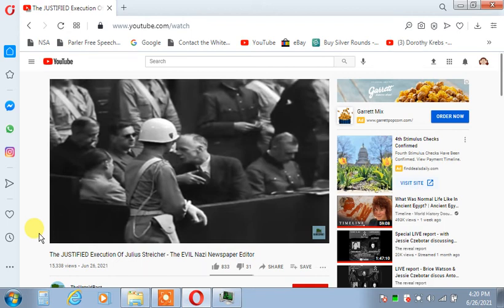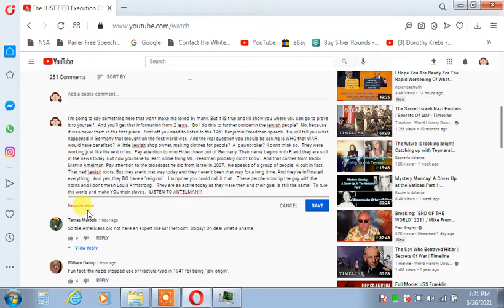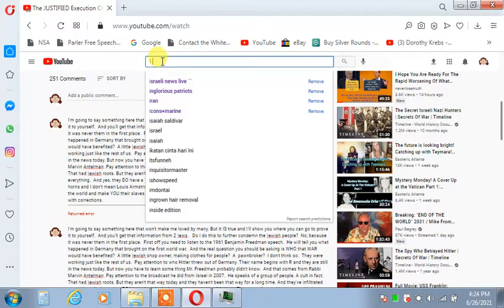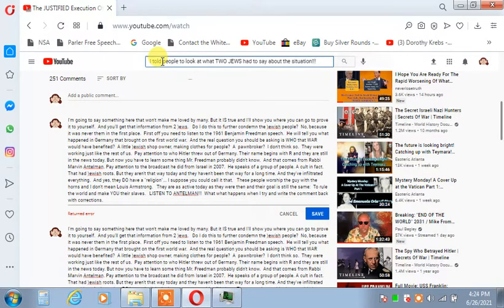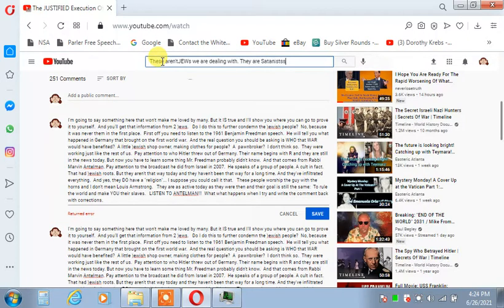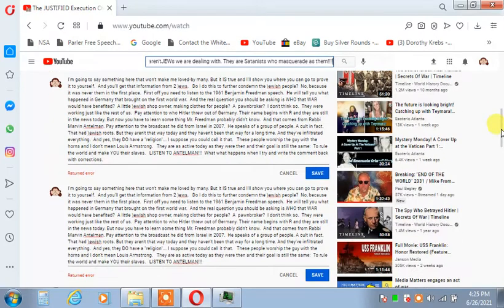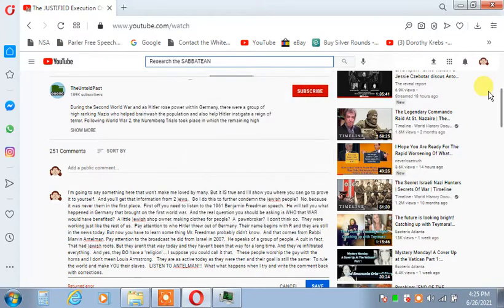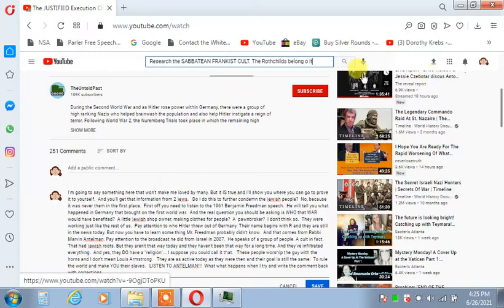Some Folks Just Don't Want FR33 SP33CH!!!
Being 65,  I've had the right to say what I wanted to say ALL MY LIFE.  Now would be a really bad time to lose it.   So I'm doing what I know best:  Showing you information so you know what your up against.  Read the comment I tried to leave so people could LEARN THESE THINGS FOR THEMSELVES.  I would NEVER want a repeat of that era in this country or anywhere else, nor do I support the little man with the funny mustache.  But I do know what he was up against.  Did you know he had SOLDIERS that were of the religion he was purported to "exterminate"?  Too bad you don't know real history.  But you will some day.   Now watch these links and LEARN.   That's what I did.